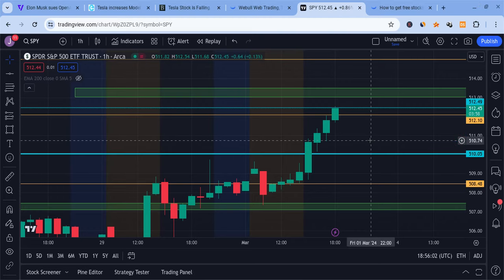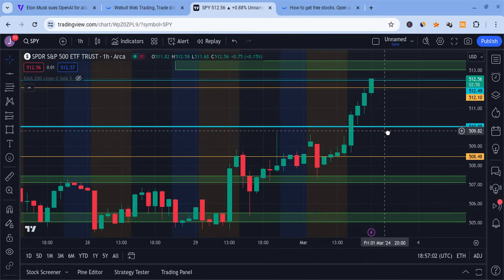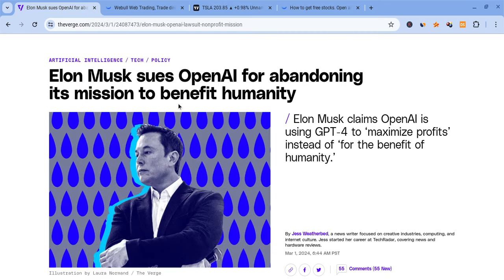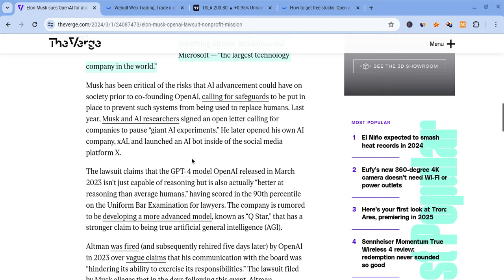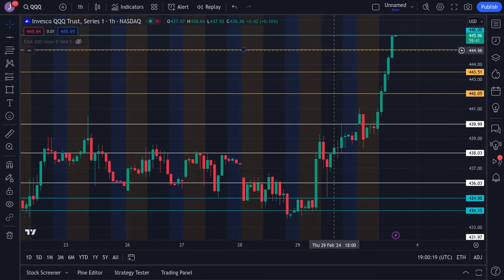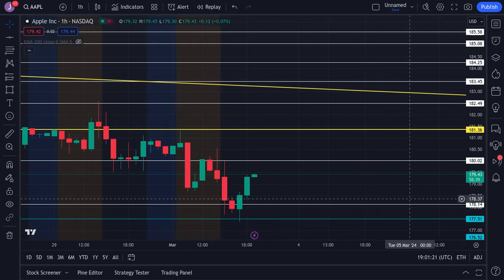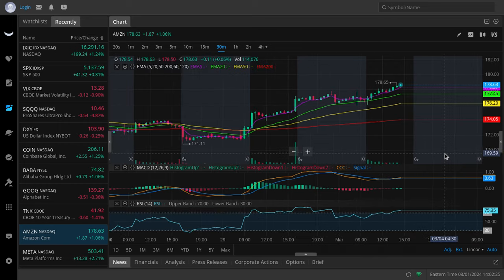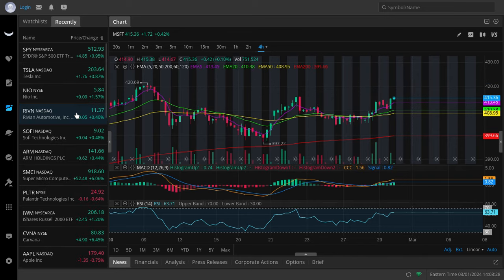🔥 NEW ALL TIME HIGHS!!! TSLA, SPY, NVDA, MSFT, AAPL, META, AMZN, & QQQ INTRADAY PREDICTIONS!!! 🚀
Hey everyone!

SPY and SPX had a green day on Wednesday as SPY closed at $407.5 (close to later expectations), but it gained stronger support. SPY is also very strong for the long-term! In this SPY video, I will give you my SPX stock price prediction, while mentioning SPY and stock market news; regardless of SPX and SPY's short terms, their long-terms will be bright with massive growth potential. SPY to the moon! SPY is the future!